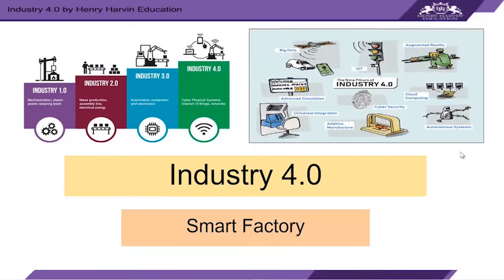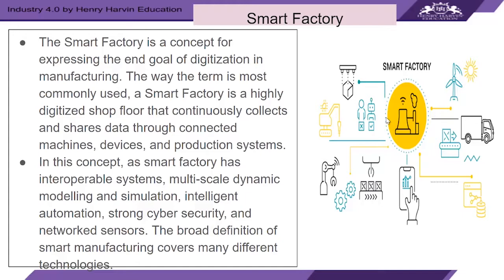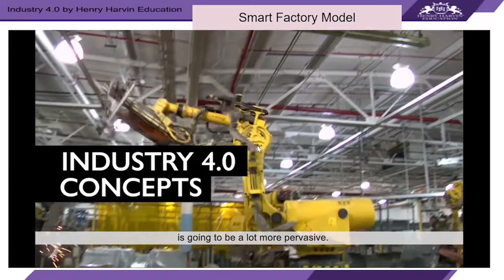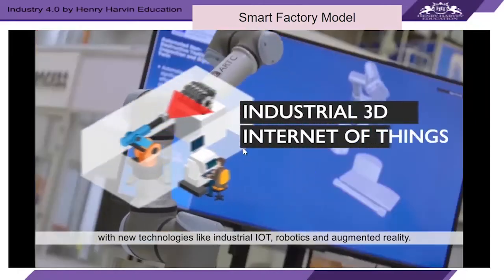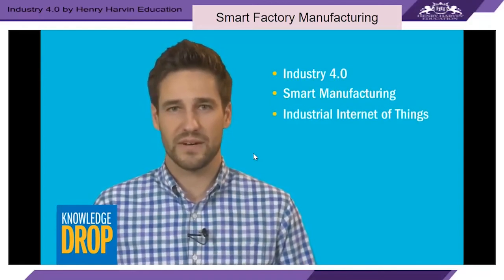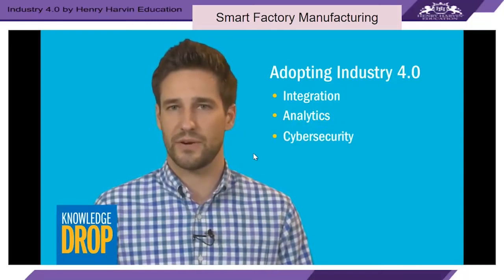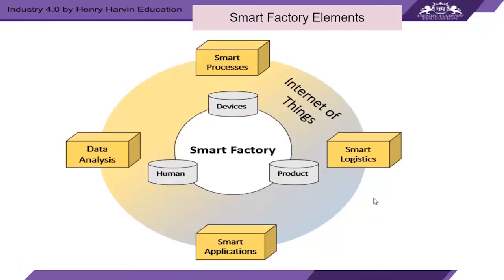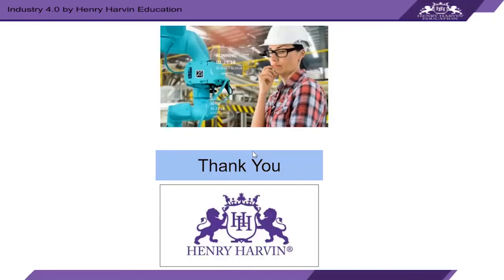Industry 4.0 Full Course Tutorial for Beginners | Online Industry 4.0 Course Part - 2 | Henry Harvin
This Industry 4.0 course video is the first part of the series.  This Video will guide you through the Introduction of Industry 4.0, What is Industry 4.0? Technologies behind I4, what does I4 mean for us, IIot & IoT setup, I4 Pillars, and I4 implementation Statistics
About Industry 4.0:
The vision of tomorrow's manufacturing: In intelligent factories, machines, raw materials, and products communicate within an "Internet of things" and cooperatively drive production. Products find their way independently through the production process. The objective: highly flexible, individualized and resource-friendly mass production. That is the vision for the Fourth Industrial Revolution. Siemens is playing a major role in shaping the future of industry

About Henry Harvin® Analytics Academy

Henry Harvin® Analytics Academy has been set up with an objective to upskill the current technology and management workforce with in-demand analytics skill sets.
These skills are imparted through action-oriented learning solutions that are carefully handcrafted by subject matter experts with extensive industry experience.
These learning solutions are delivered using our unique goal-centric pedagogy by select professionals from leading organizations those also impanelled as domain experts with the academy
This enables the academy in achieving its goal of empowering aspiring analytics professionals to reach their full professional potential.
Henry Harvin Analytics Academy aims to function in its outreach geographies and generate 50,000 employable analytics professionals till 2020!